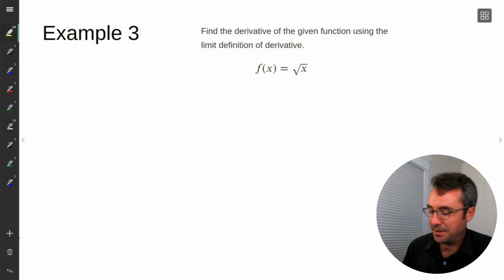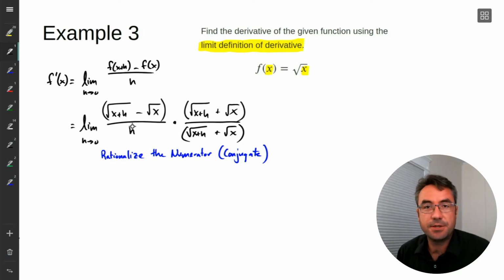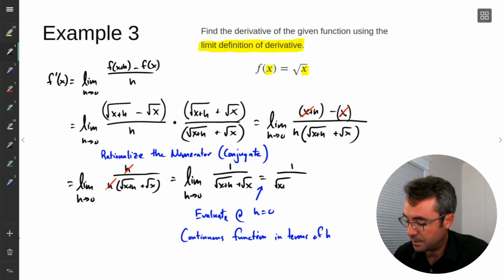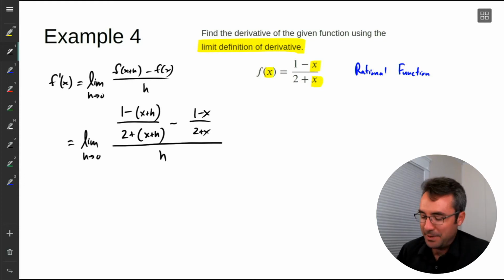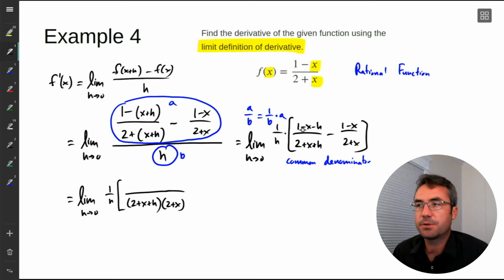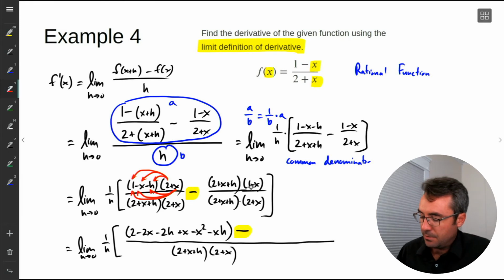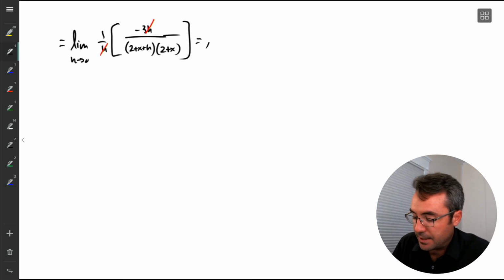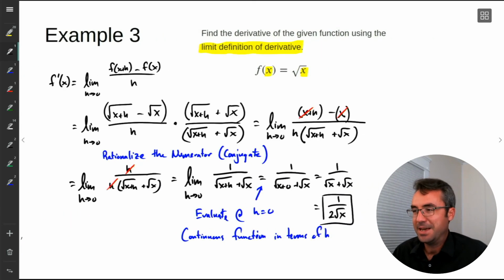MTH 141: DC2 - The Derivative (part 2)